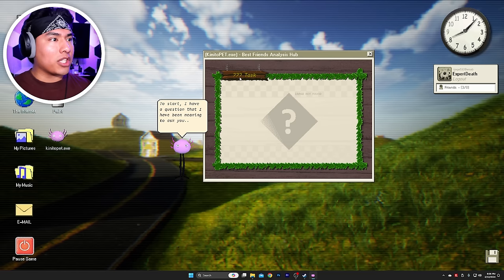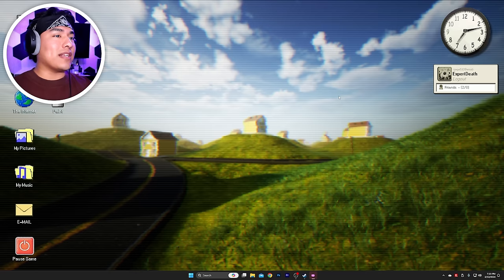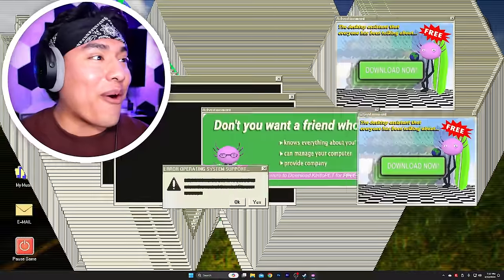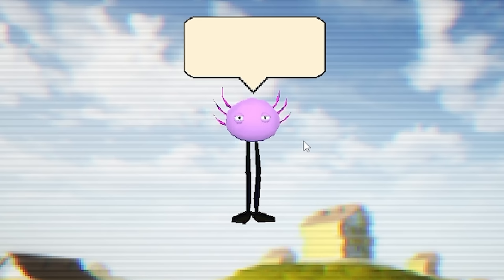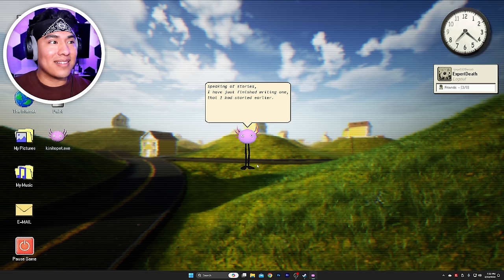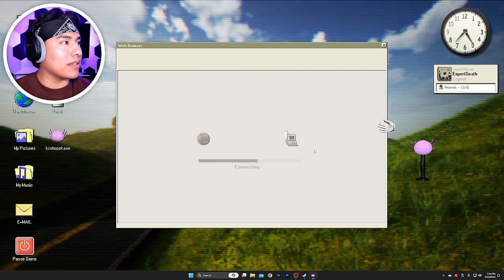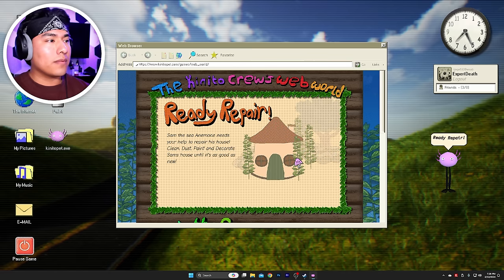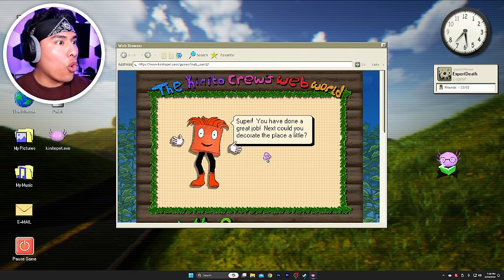THIS GAME HACKED MY PC AND I ALMOST GOT EXPOSED!!! | KinitoPET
I almost lost my PC because of this little guy called KINITO!
that is why you should always download stuff from the internet lol